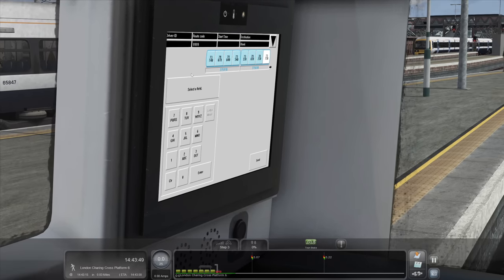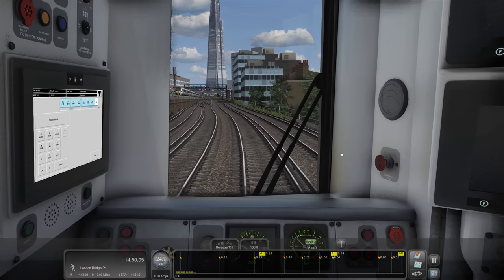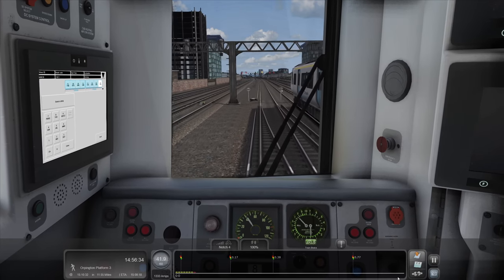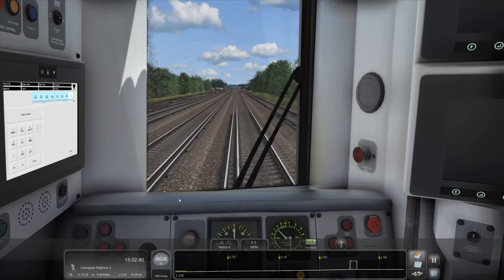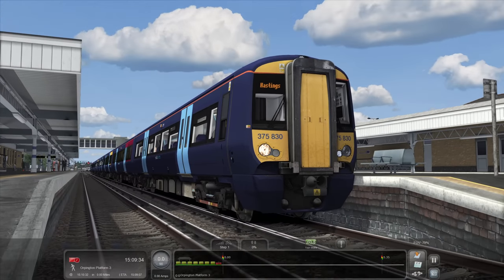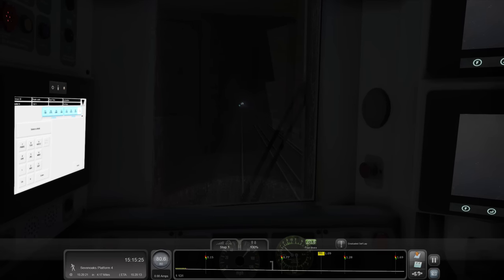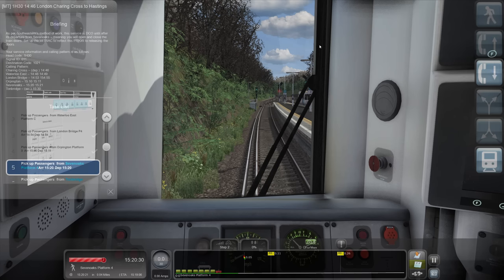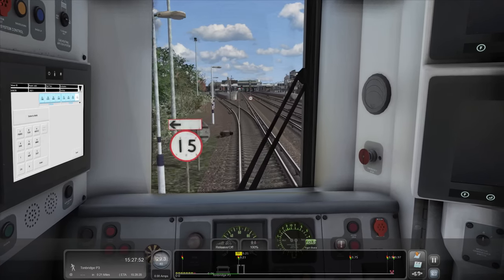Train Simulator Classic | Southeastern Network | Class 375 | London Charing Cross - Hastings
Hello and welcome to Train Simulator Classic!

Today we're having a look at the brand new route addon from Niklas which is available for free via the Steam Workshop! This route includes a wide network of South East London for us to explore, including some new sections we've never seen before!

We're going to be driving a scenario by Magic Toad, which will see us take a pair of Class 375's on a London Charing Cross to Hastings service as far as Tonbridge, where a relieving driver will take over. Due to engineering works London Cannon Street is closed, and so traffic is a bit lighter than usual, but there's still plenty to see!

Fancy downloading the Armstrong Powerhouse Class 375? Can't say I blame you! Check it out here:

My PC Specs:
Operating System: Windows 11 Home 64-bit
CPU: 12th Gen Intel Core i9-12900K
RAM: 32510 MBytes
Graphics Card: NVIDIA GeForce RTX 3080 Ti
Storage: Lots... Just lots...